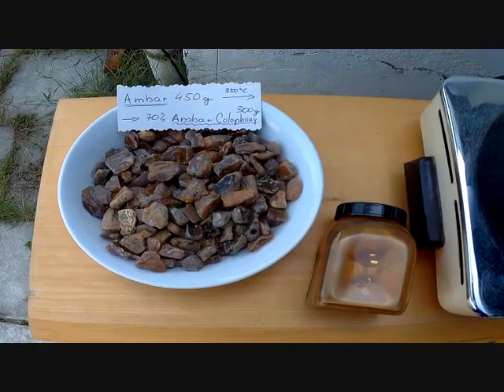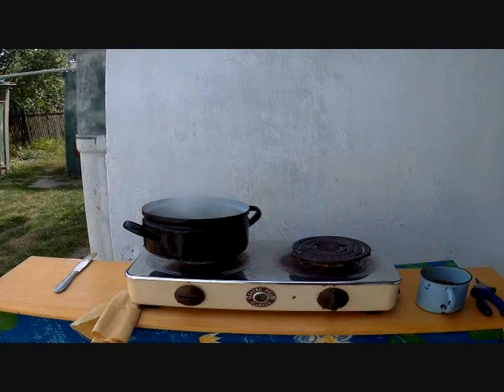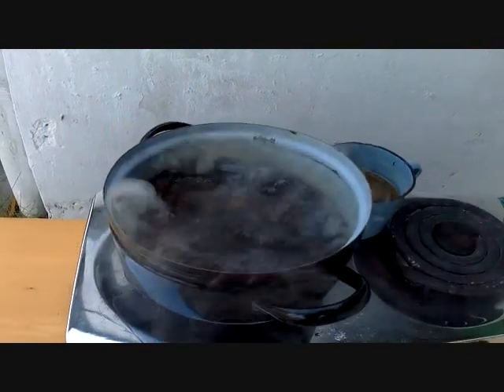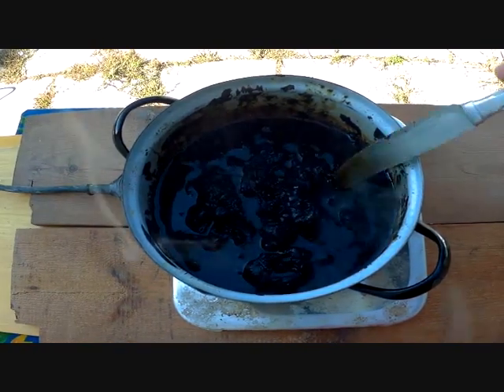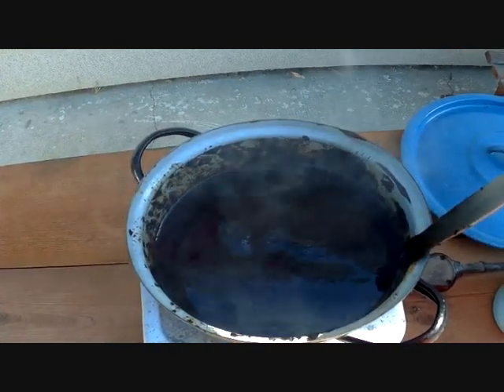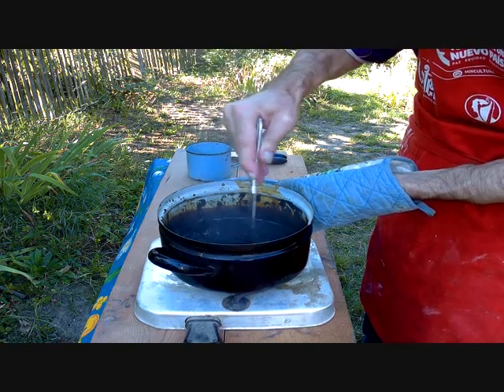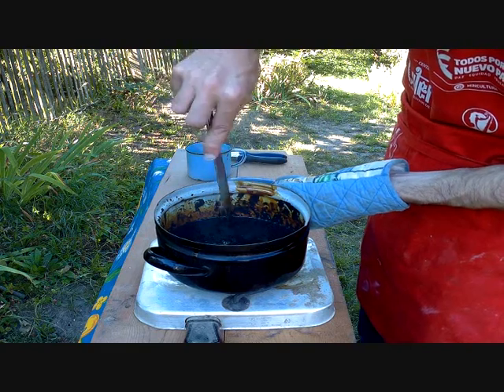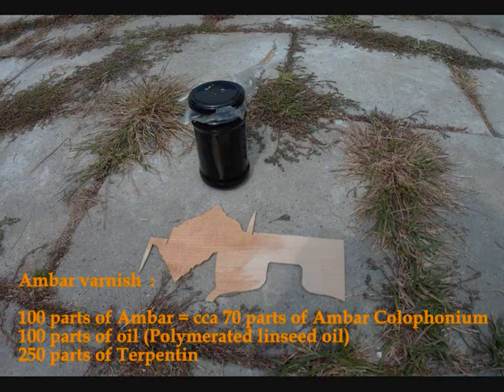Amber oil varnish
How to make oil varnish with amber. 1: melt the ambar - heated cca 350 celsius. Now we have Amber Colophonium. This rezin can be desolved in terpentin and hot oils. 2.: boilt the linseed oil with ambar colophonium = cca 250 celsius. 3.: down the 150 celsius - mix it with Terpentin